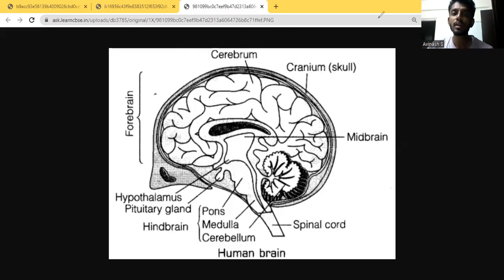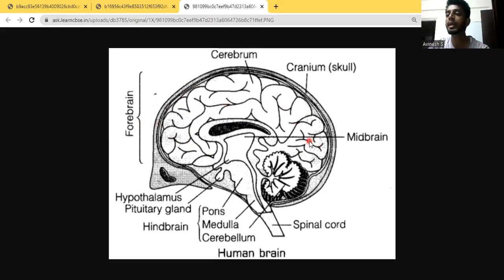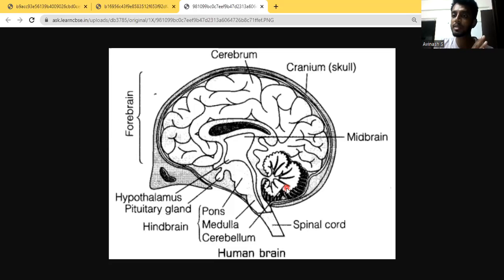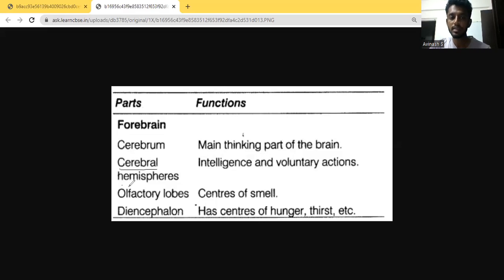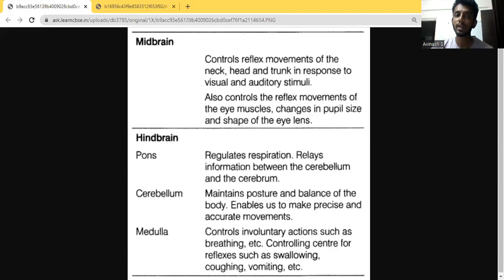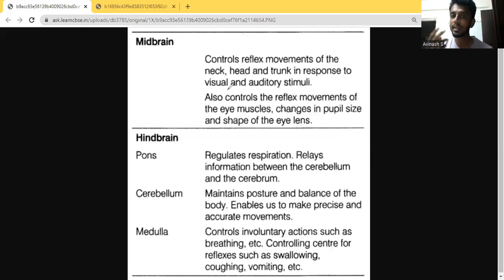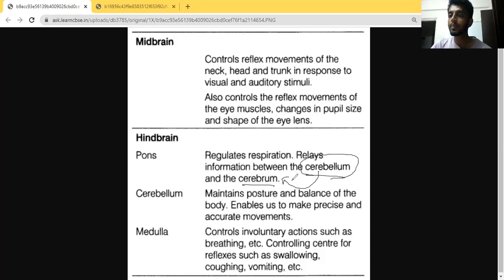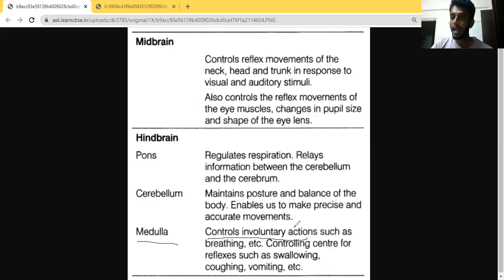CBSE G10 Science - Control & Coordination - Human Brain: parts & functions